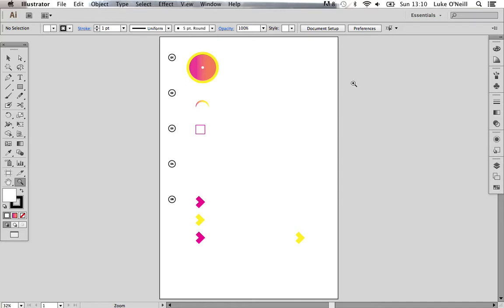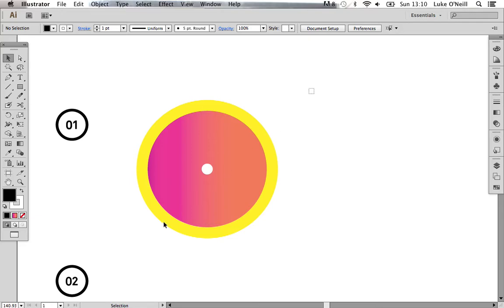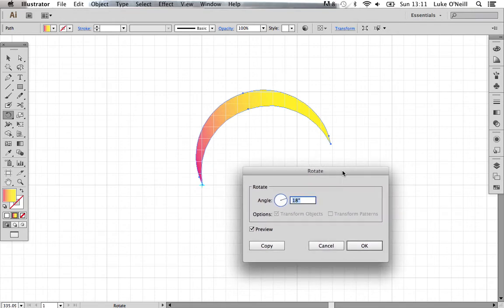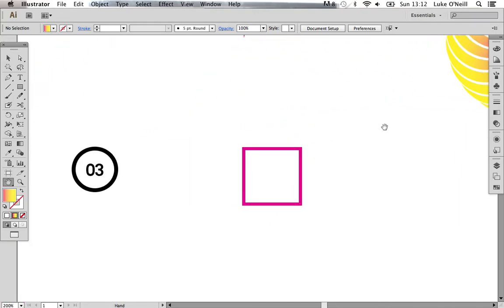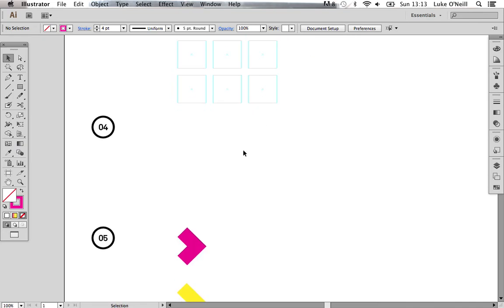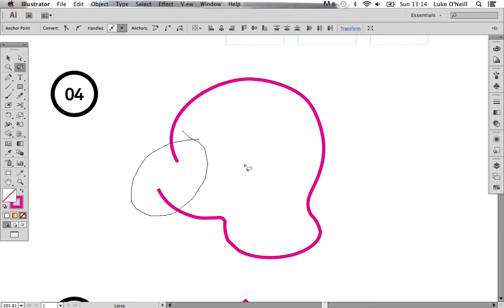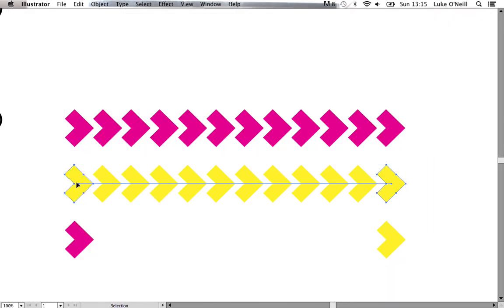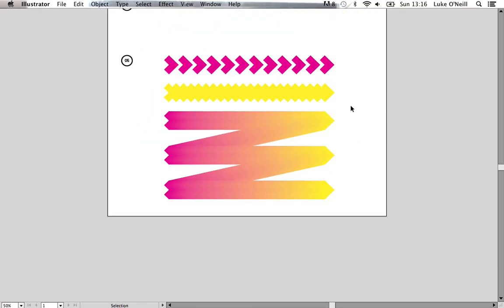Five pro time-savers in Illustrator